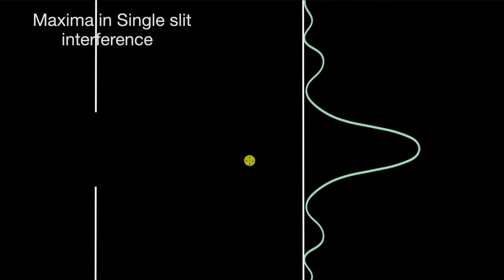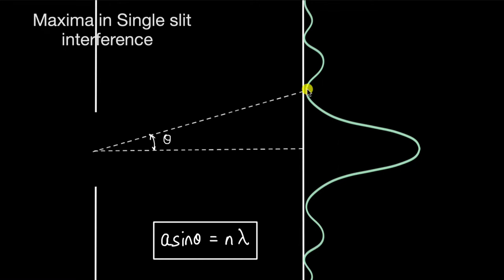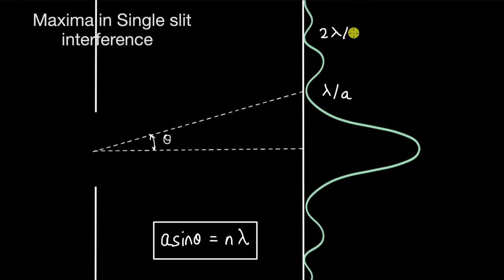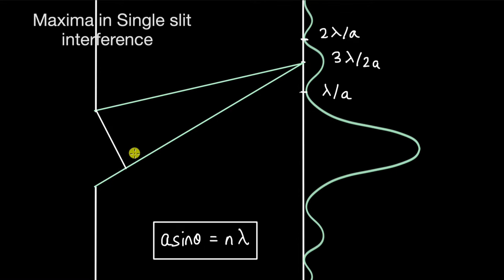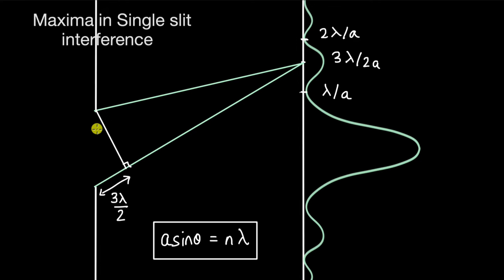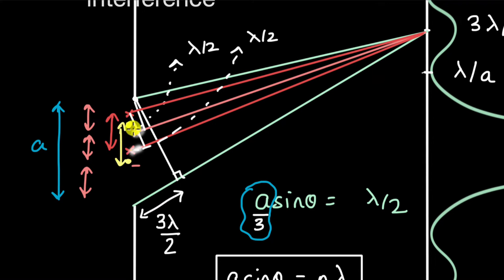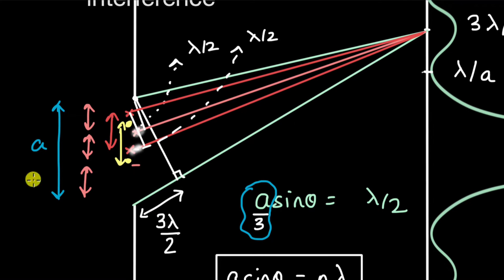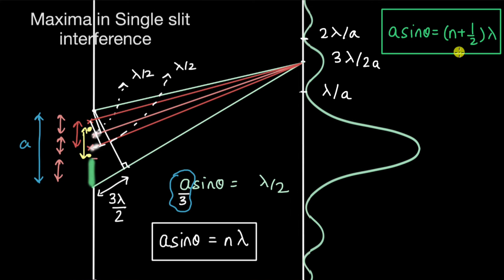Maxima in Single slit diffraction | Wave optics | Physics | Khan Academy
Let's figure out the angular position of maximas in Single slit diffraction!

00:16 Condition for destructive interference
03:04 Dividing the slit into three parts
06:30 Condition for constructive interference

Master the concept of Diffraction due to single slit through practice exercises and videos